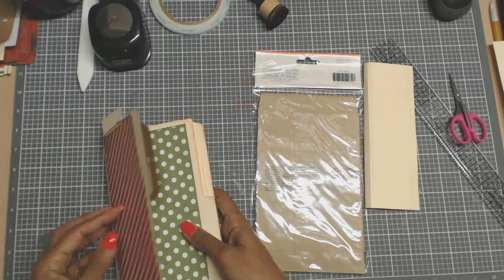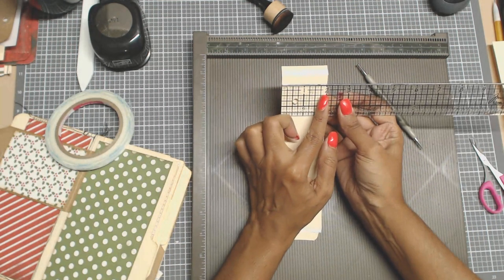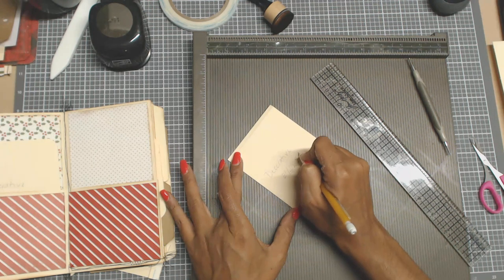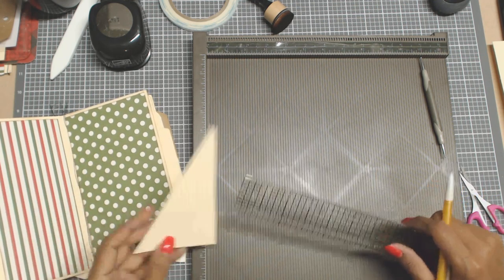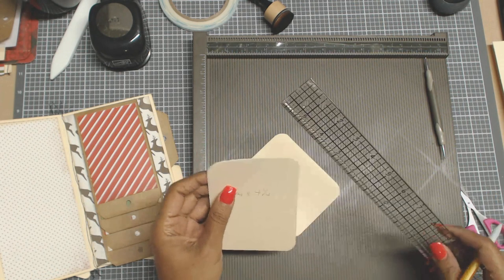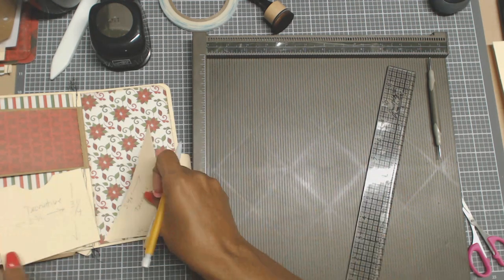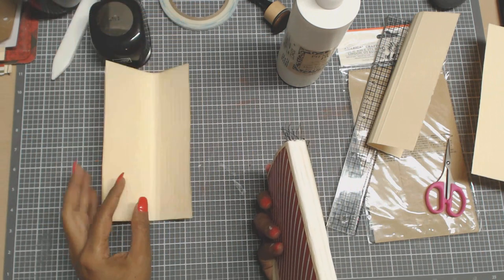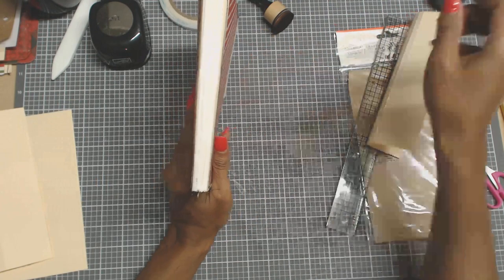Christmas File Folder Album Part 2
Blending Brushes:

1/4" Scor Tape 3 Rolls:

BEAD CAPS:

BLACK CHIPBOARD:

AMAZON WISHLIST